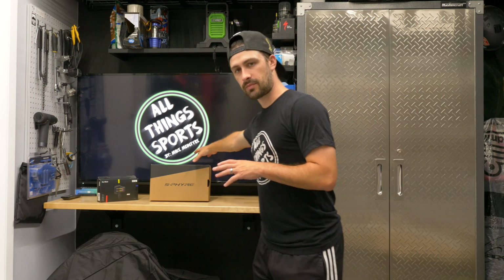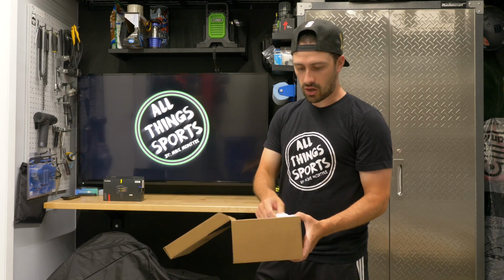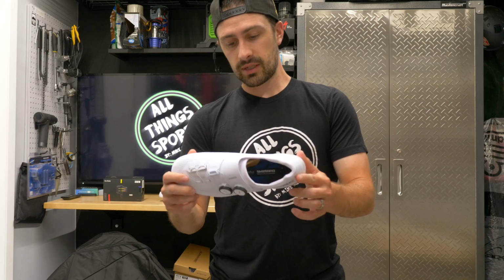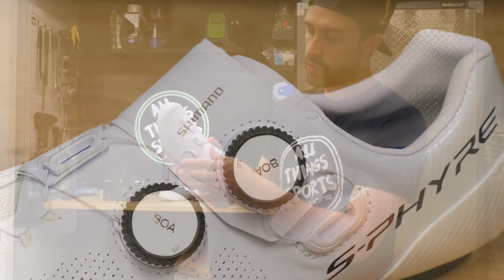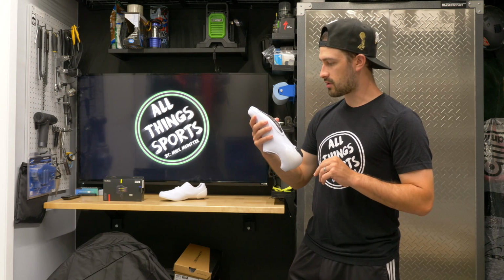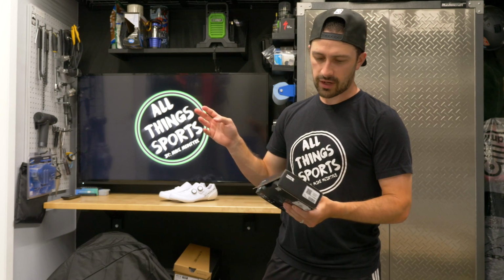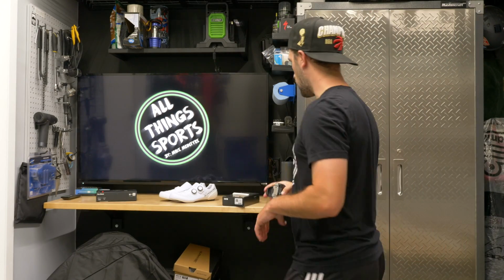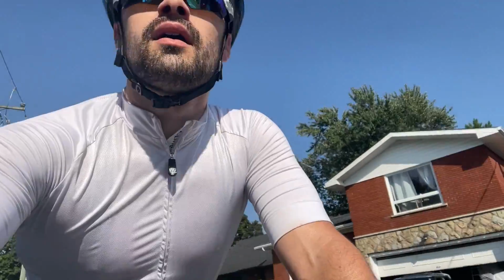Shimano S-PHYRE RC903 WIDE & Look Keo Blade Pedals Review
BECOME A MEMBER OF ALL THINGS SPORTS

This video is an unboxing and review of the Shimano S-Phyre RC903 wide cycling shoes and Look Keo Blade Carbon Pedals. Let me know what you think! Enjoy!

0:00 - Intro
0:30 - Unboxing
1:52 - S-Phyre Review
5:47 - Look Keo Blade Carbon Pedals
7:40 - On Bike
8:37 - Summary

Mount: Ztylus Z Grip Smartphone Mount